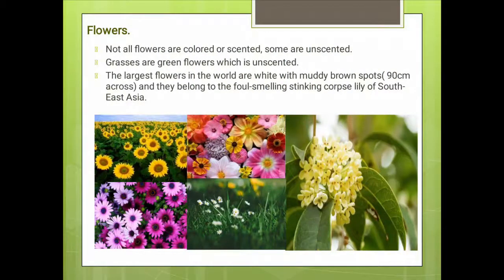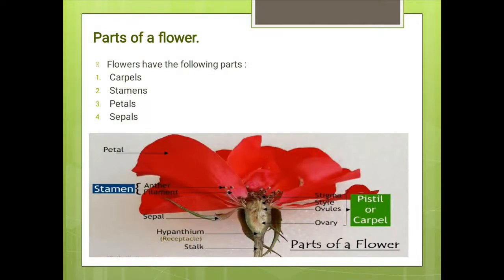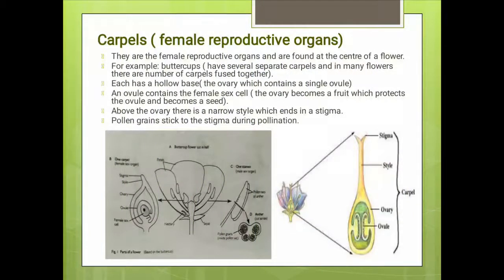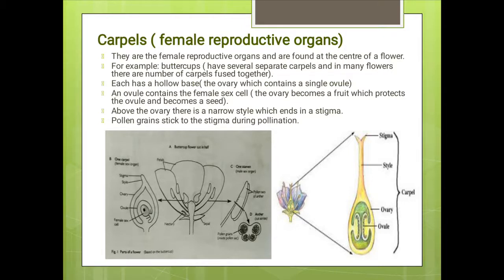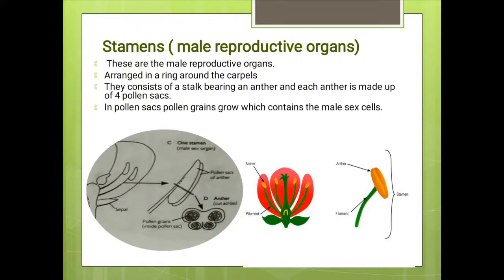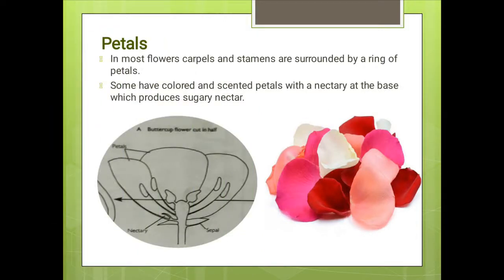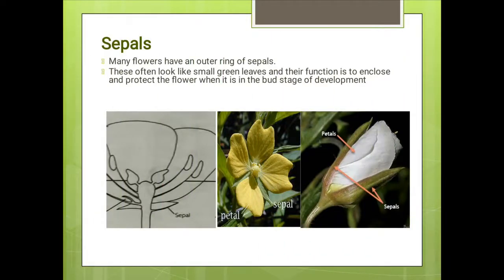Class : 6 Subject : Biology Topic : Eyes Chapter : 8.2